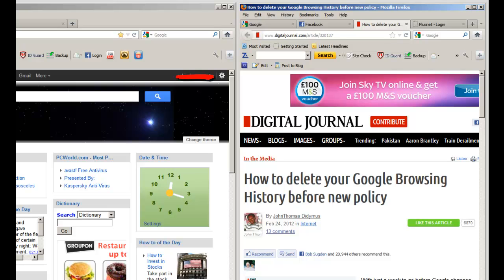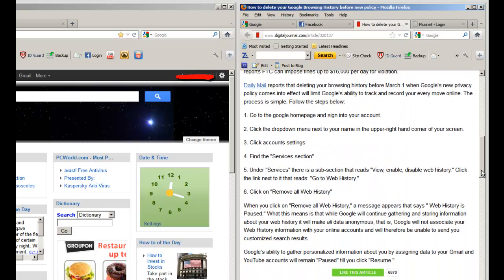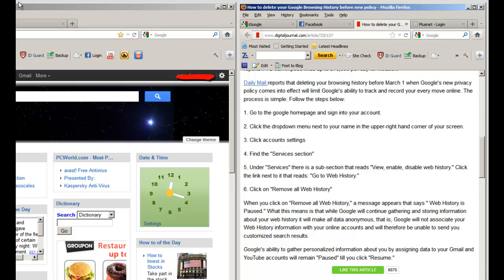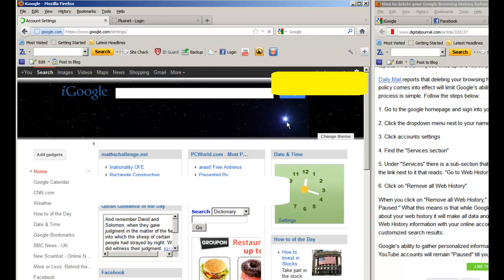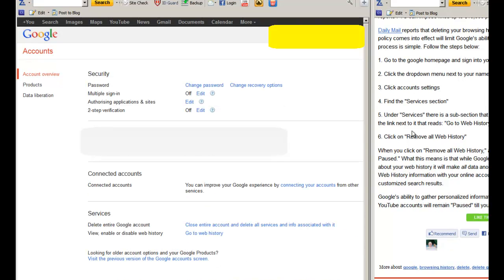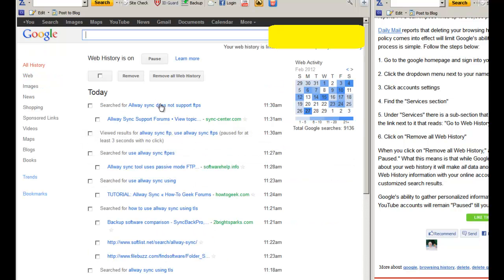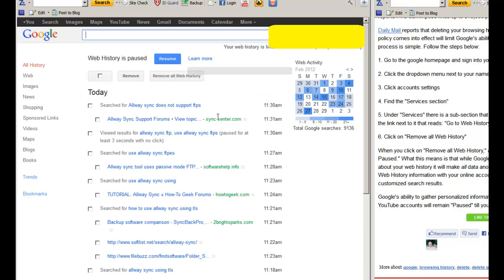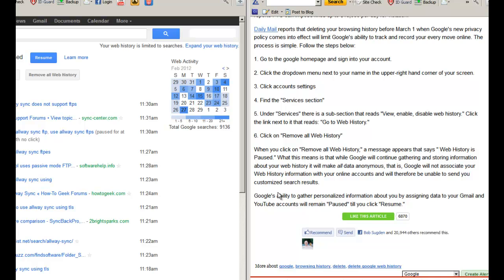how to remove your google account history